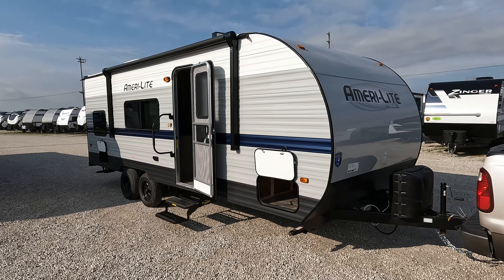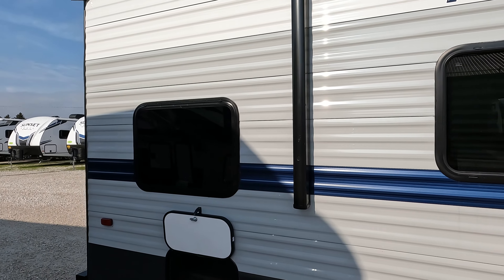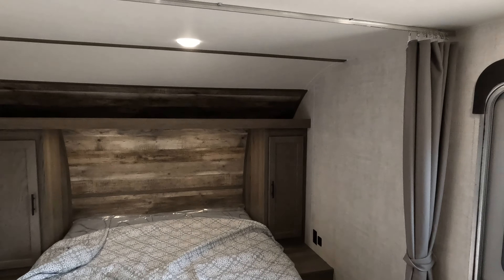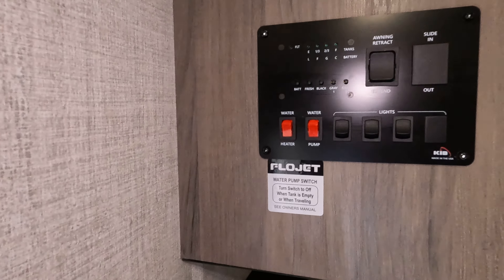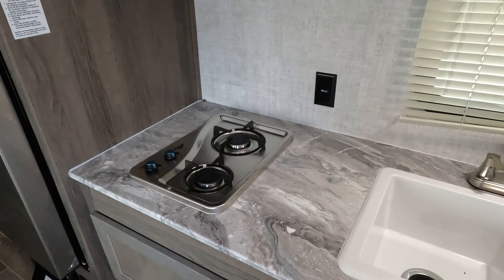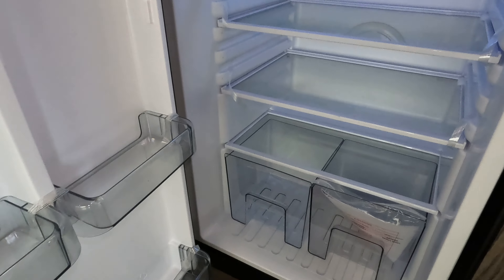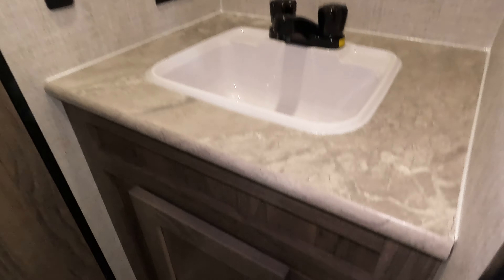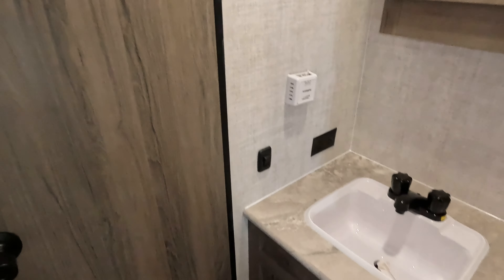2022 Gulf Stream Ameri-Lite 25BH Travel Trailer